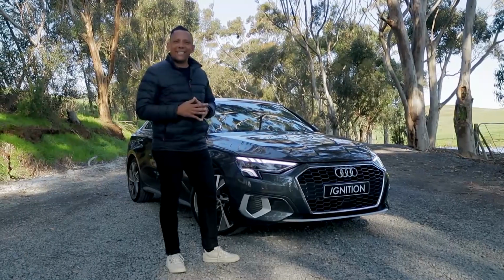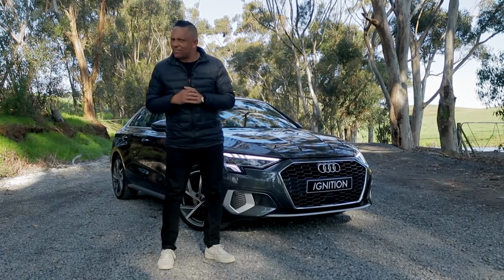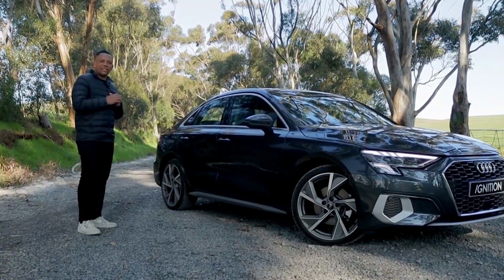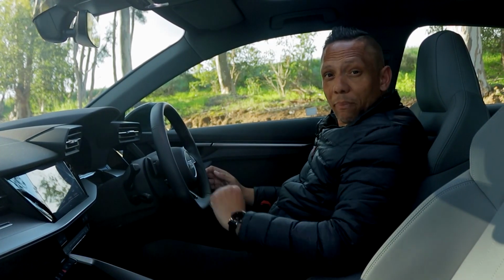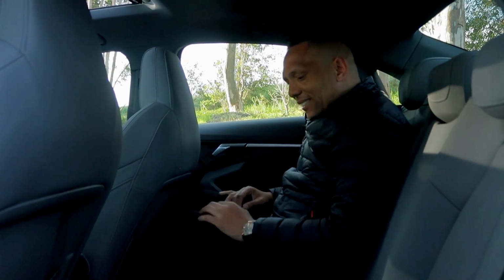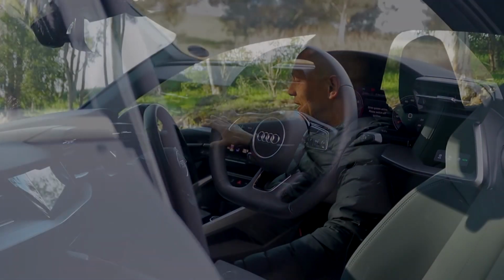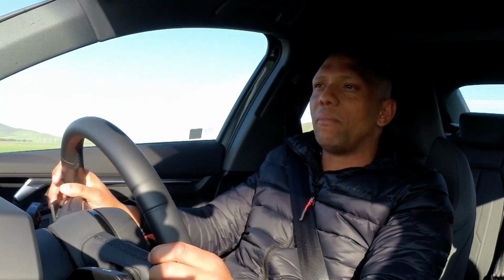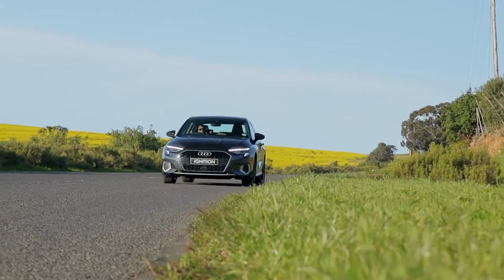IGNITION GT | AUDI A3 SEDAN REVIEW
This week Ernest takes the streets of cape town in the sporty and stylish Audi A3 sedan. This sedan is said to be driver orientated, comfortable and efficient. Lets check out what Ernest had to say about this car...